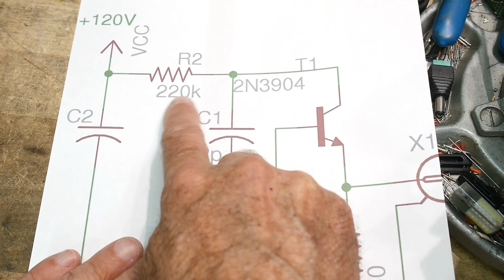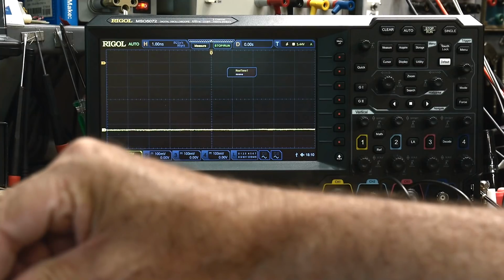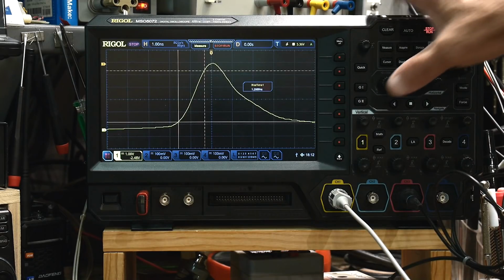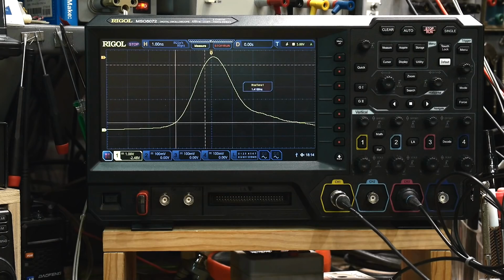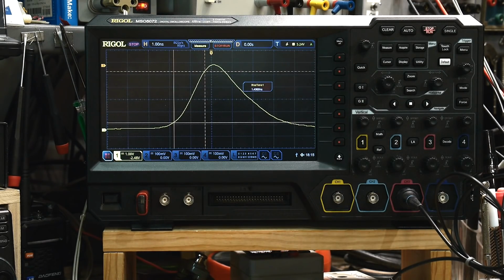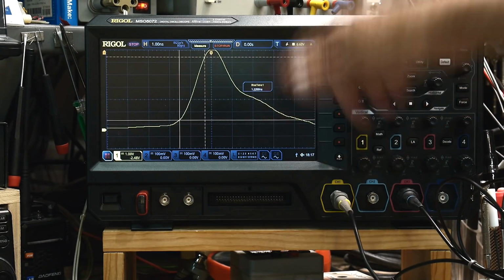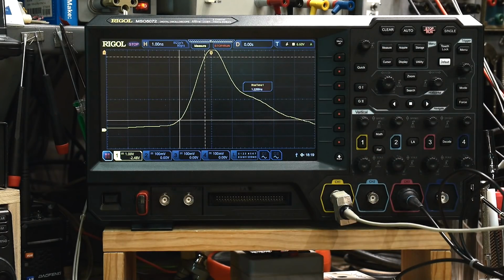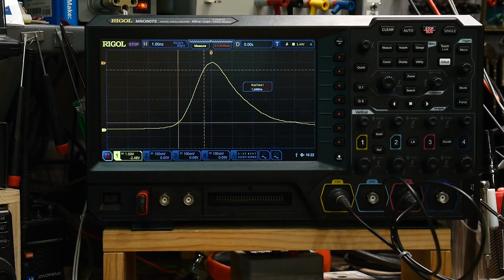#847 Nanosecond Oscilloscope Probe Rise Time Measurement (Jim Williams)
Episode 847
I want to test the bandwidth of scope probes. This is usually specified as a bandwidth and rise time. I need a signal to measure with a rise time better than the probe. Less and 1 nanosecond. I show how I did that and then measure several probes with strange results.
Update from viewer comments:
1. I rebuilt the circuit with all SMD parts, got rise times to ~890ps
2. wanted square wave not pulse, video coming in the future
3. use a network analyzer, video coming in the future